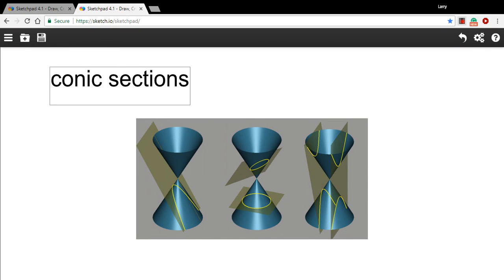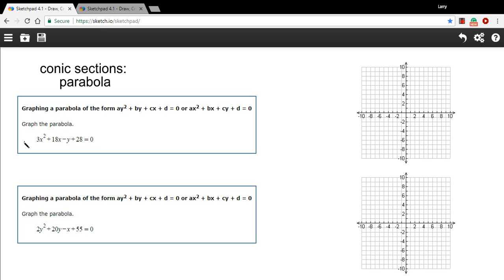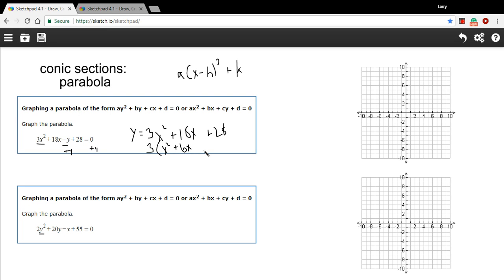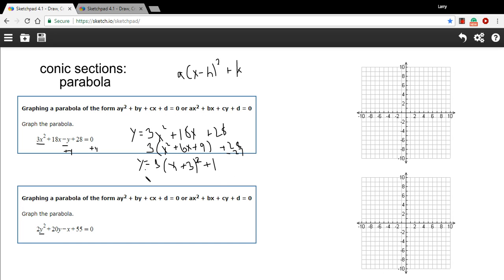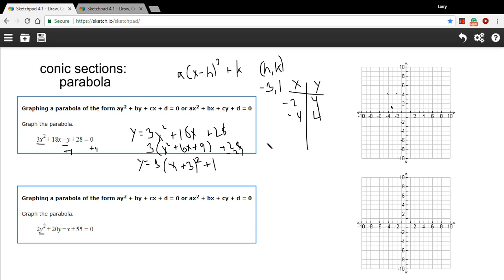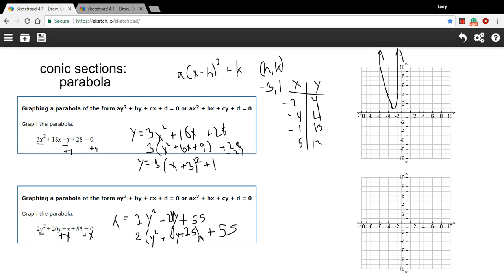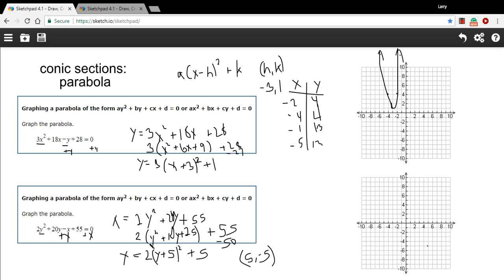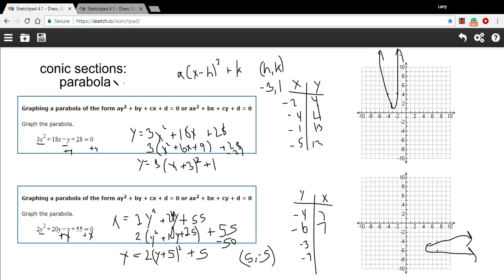Graphing parabolas - upward and downward opening and left and right opening Edited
How to graph parabolas that open vertically or horizontally